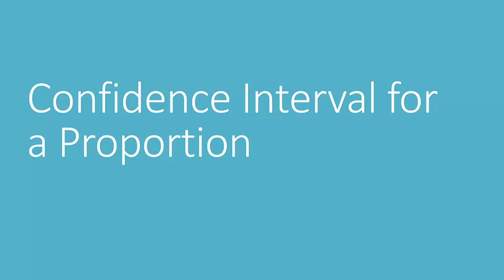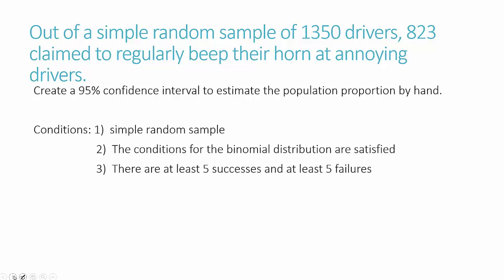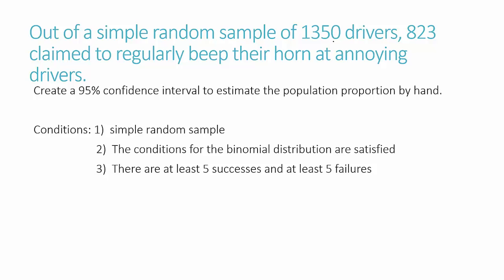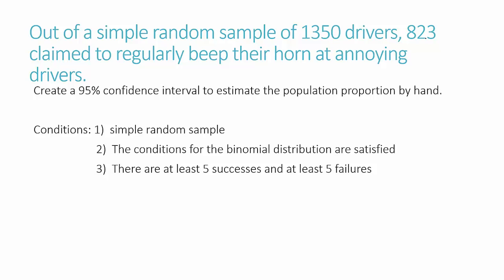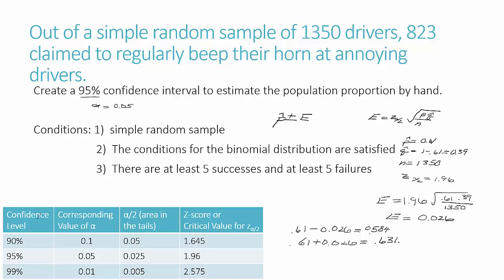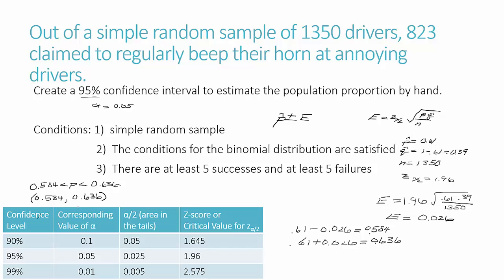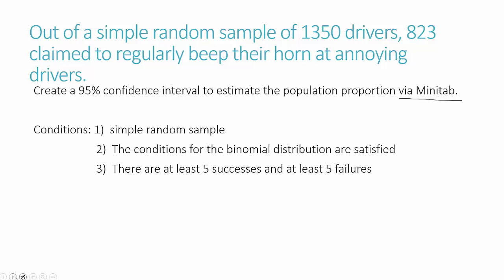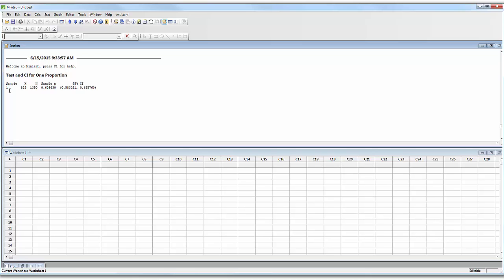Confidence Interval for a Proportion